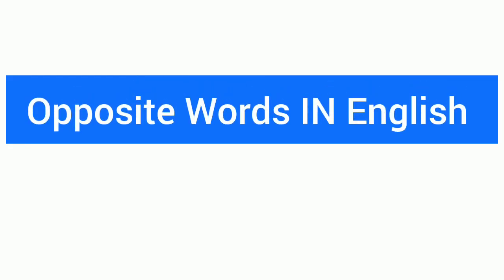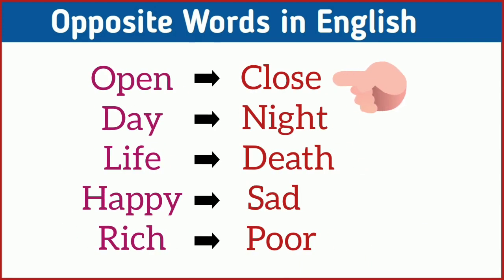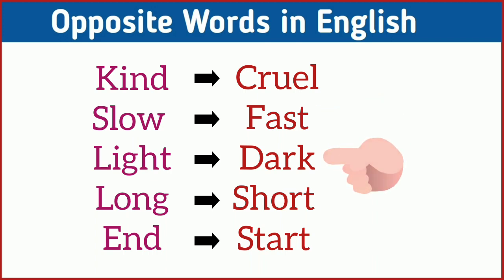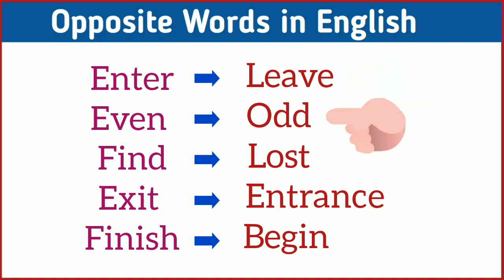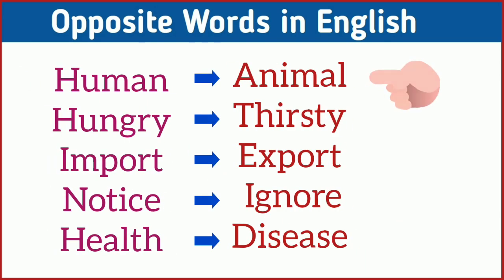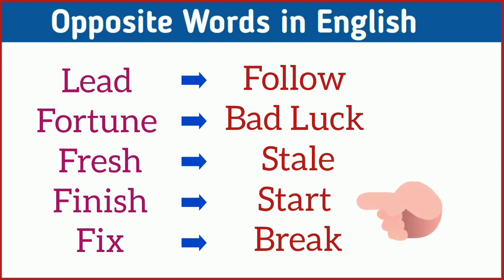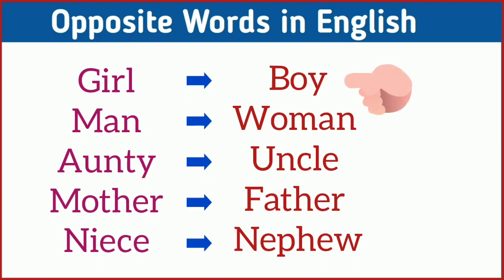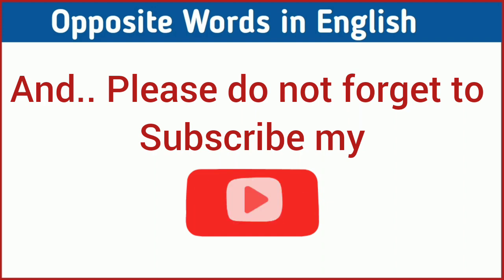Opposite Words | Part 1 | 50 Important Opposite Words in English | Antonyms in English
50 opposite words in english.